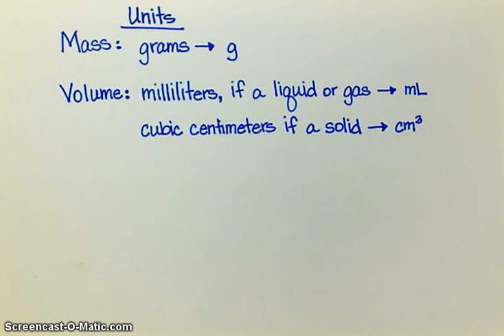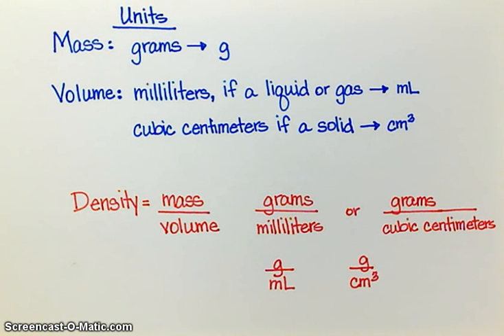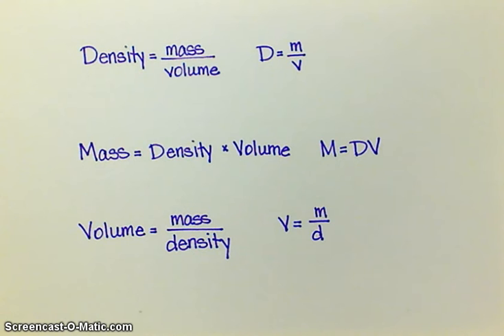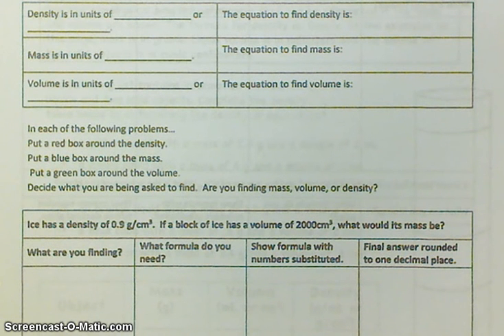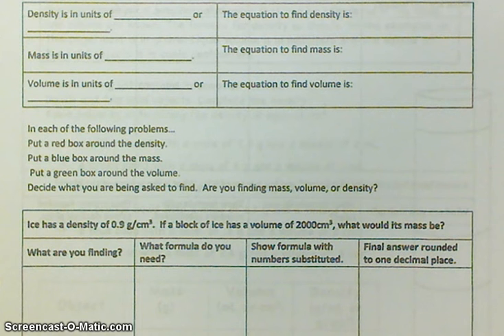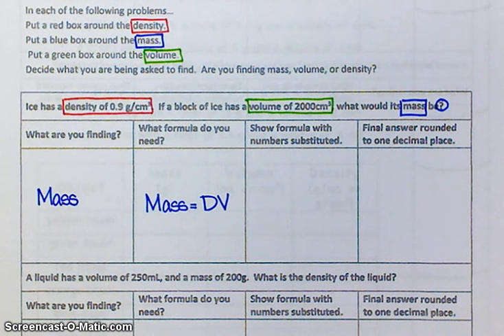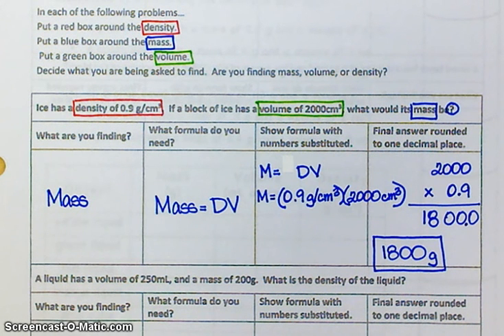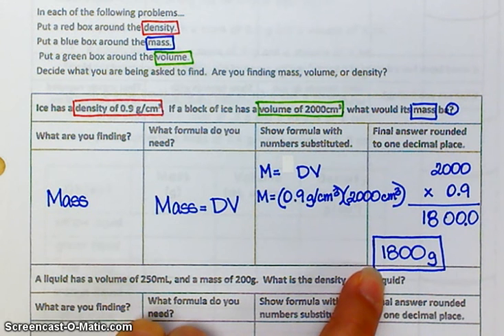density practice problem